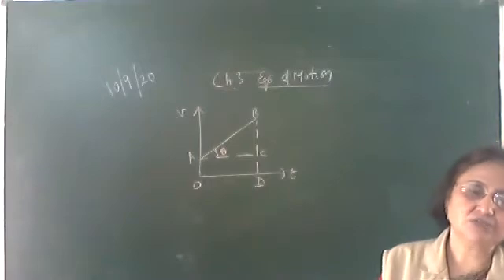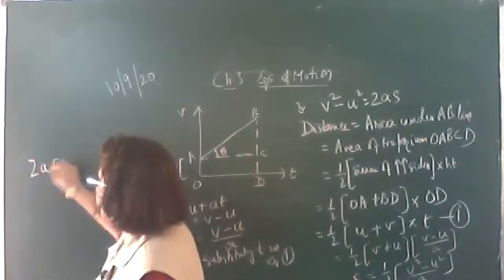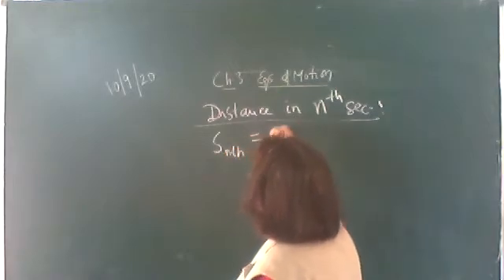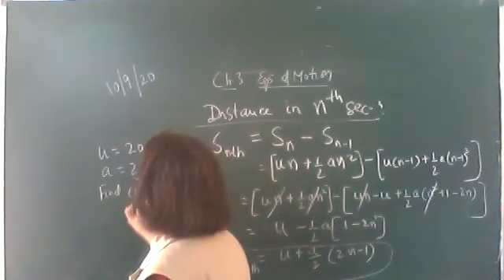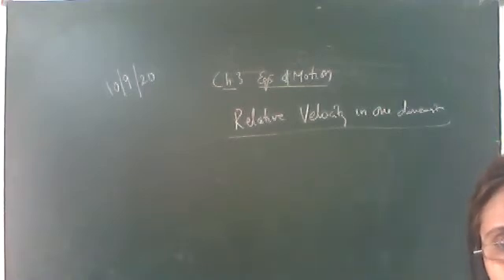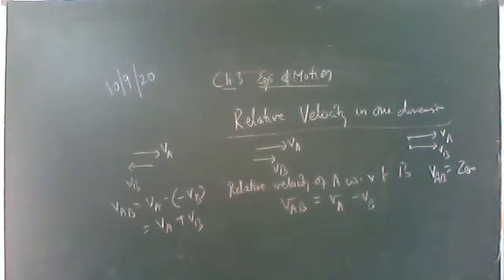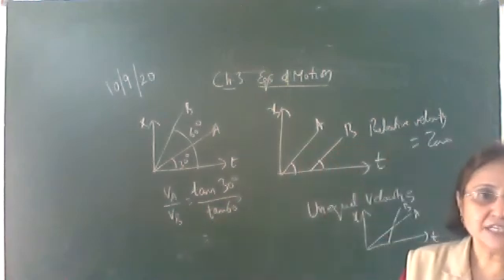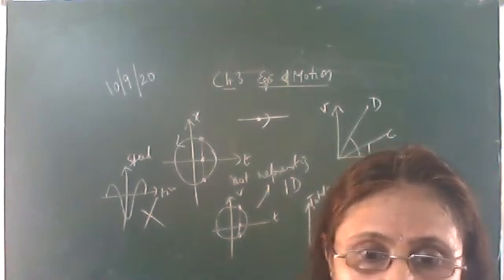11 phy Ch 3 Part 6 10 9 20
Relative velocity in 1D